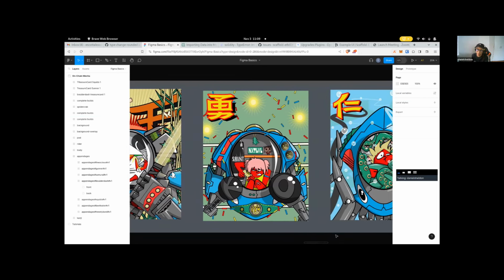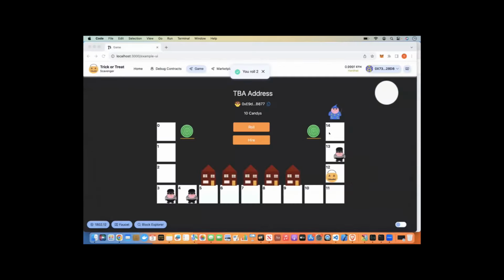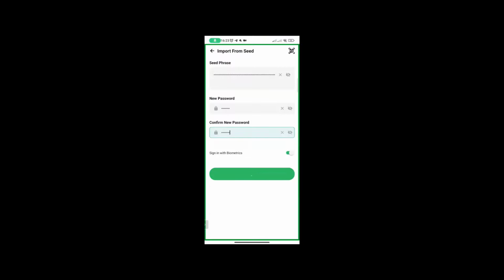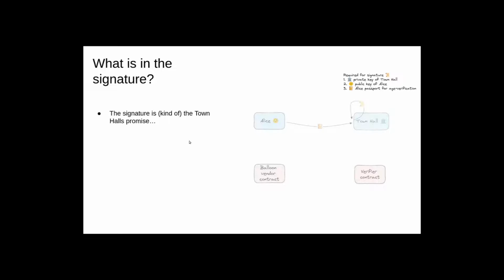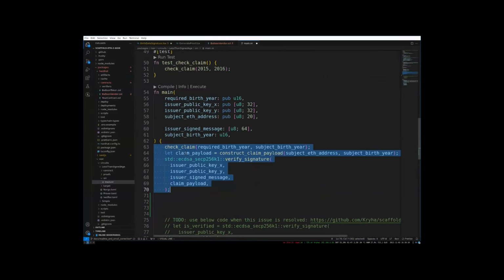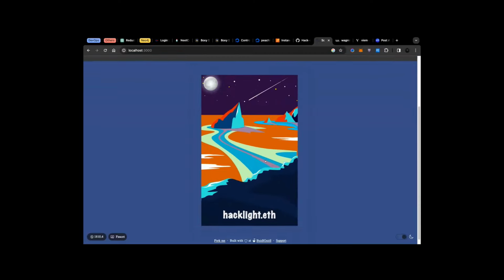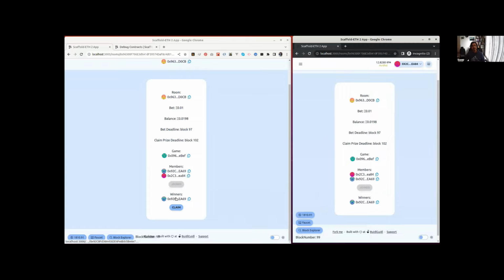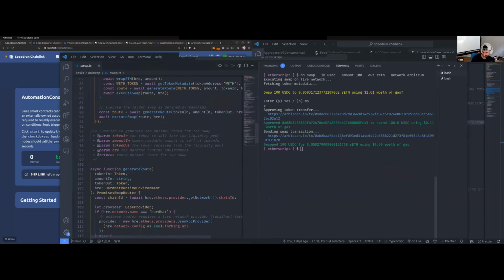🏰 BuidlGuidl - Shill your 🏗 Scaffold-Eth Build - November 3, 2023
0:00 Intro

0:48 Elliott and Daniel show off Onchain Mechs!  Fully onchain trading card SVG NFTs!

8:10 Codechef Song shows off Trick or Treat Scavenger!  A Halloween NFT board game!

14:12 Valentine Orga shows off Pocket!  His React Native mobile wallet!

24:23 Filip Harald shows off ZK age restriction! Prove your age without disclosing your birthdate!

37:09 Hacklight shows off his space NFTs!  Mint your own space NFT, then add shooting stars and planets!

41:27 Damu shows off his wagering game framework!

49:42 Matt shows off his beginners guide to integrating Chainlink price feeds, VRF, and automation!